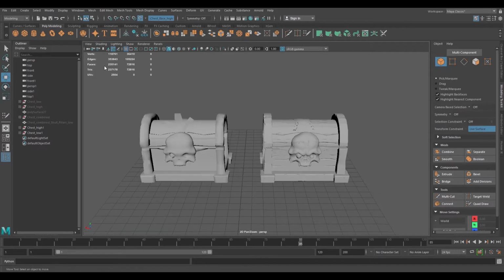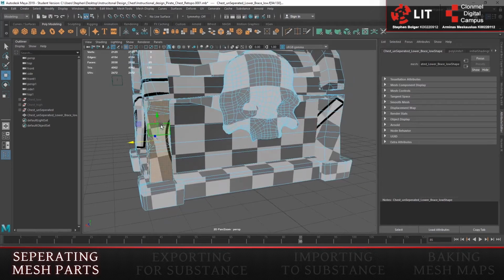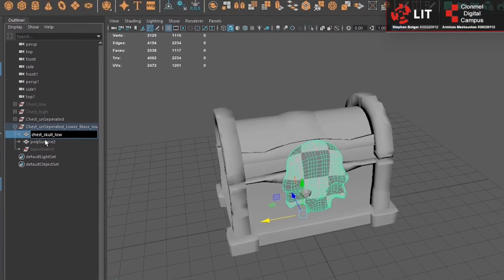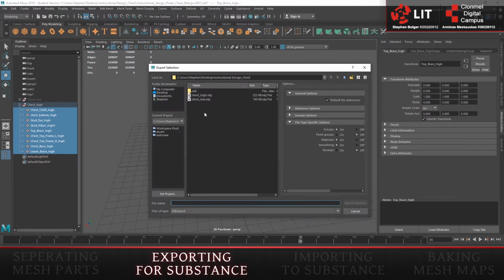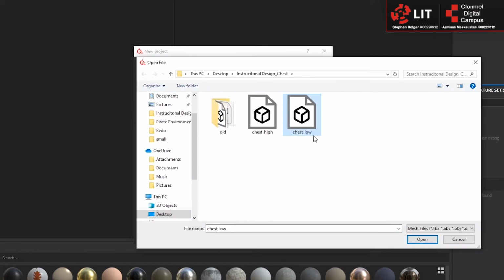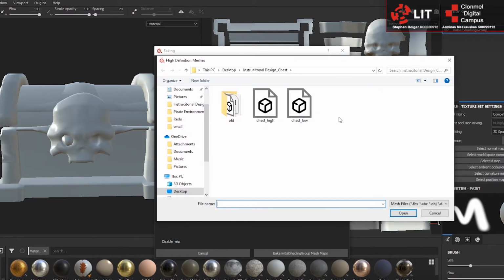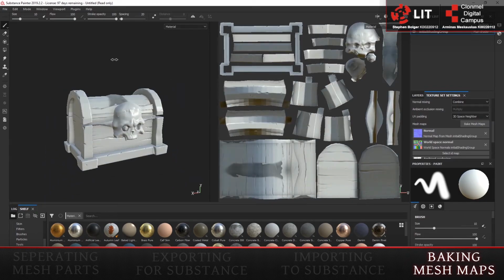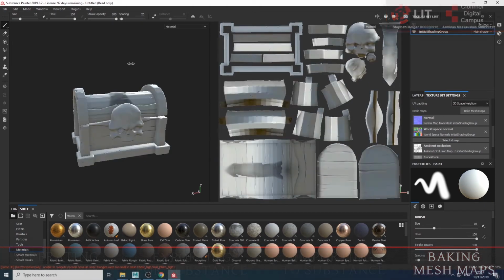Baking High Poly Detail to a Low Poly Mesh in Substance Painter in separate parts.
This a short concise tutorial video created as part of an Instructional Design model at the Limerick Institute of Technology by Stephen Bolger & Arminas Meskauskas .

The goal of this video is give a brief overview of the steps involved in baking detail on to a low poly mesh in multiple parts, which helps avoid detail bleeding and baking artifacts.

Stephen Bolger - Video Editing, Audio Editing, Script,  Video
Arminas Meskauskas - Narrator,  Script,  Video